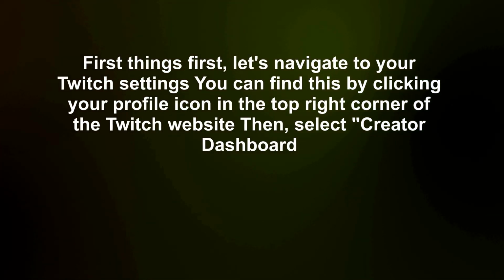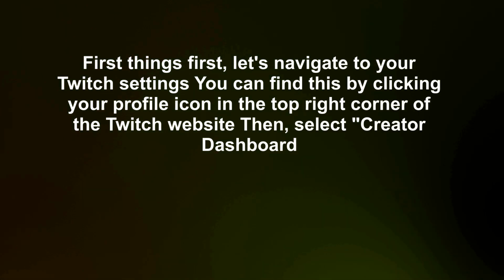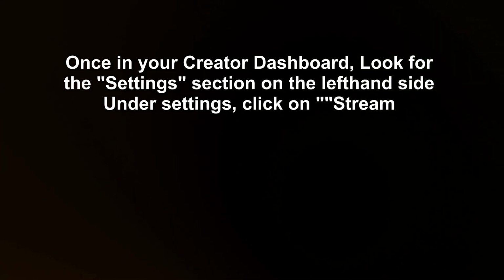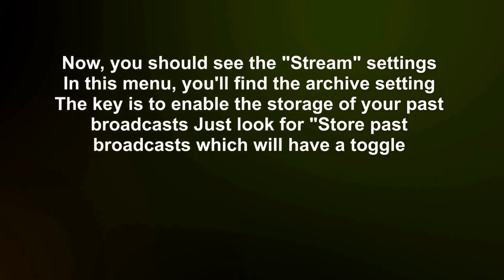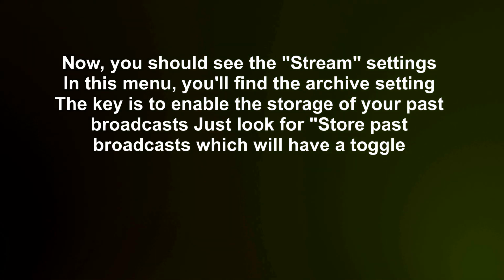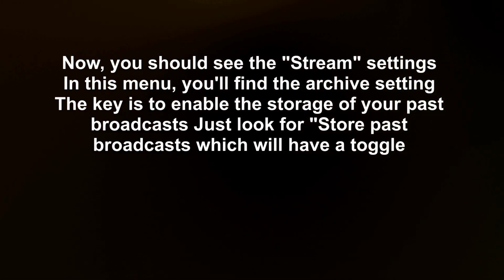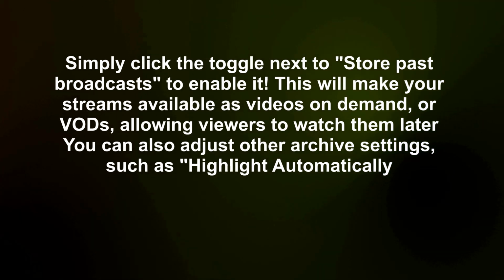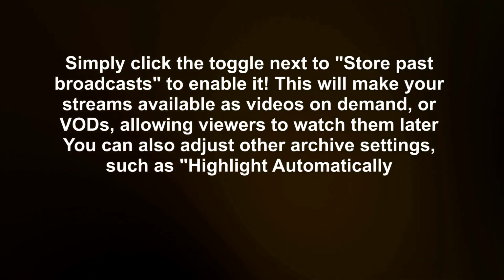How To Save Streams On Twitch - GUIDE!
How To Save Streams On Twitch explains how to enable archiving for your Twitch streams, allowing viewers to watch your content later, and building a library of your best broadcasts for your audience to enjoy, which grows your community.

00:00 Intro
00:07 What is Twitch Stream Archiving?
00:31 Accessing Twitch Settings
00:44 Navigating the Creator Dashboard
00:53 Enabling Past Broadcast Storage
01:10 Managing Archived Streams